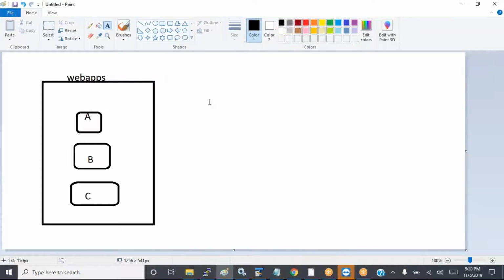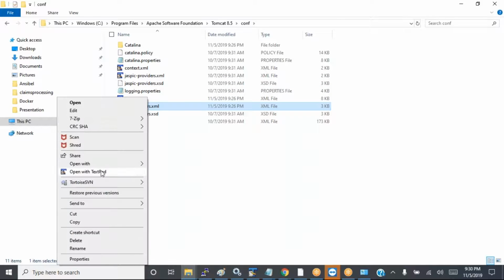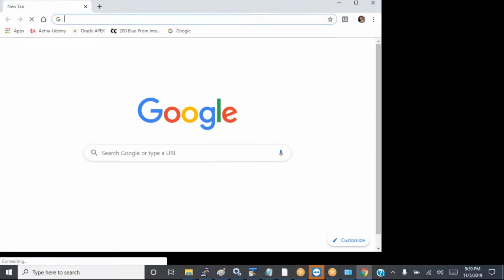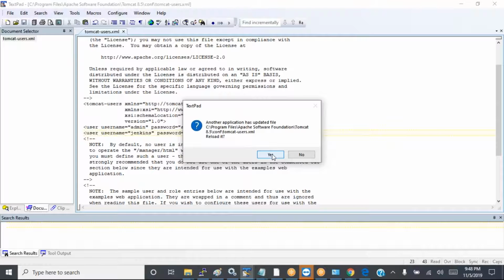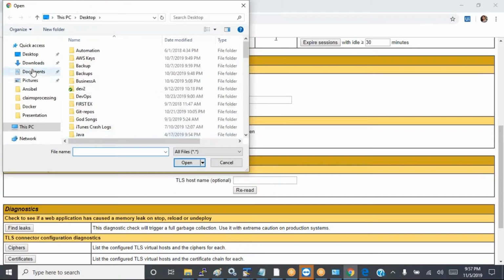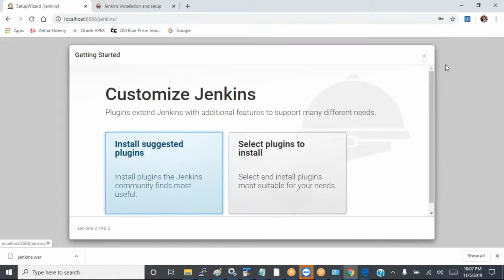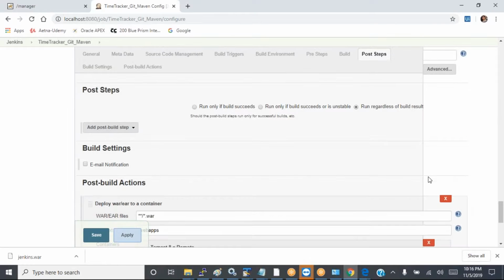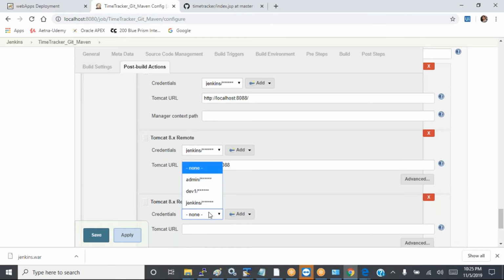Latest DevOps demo